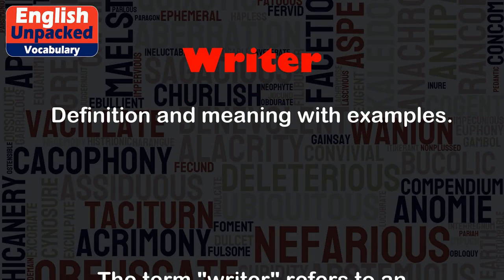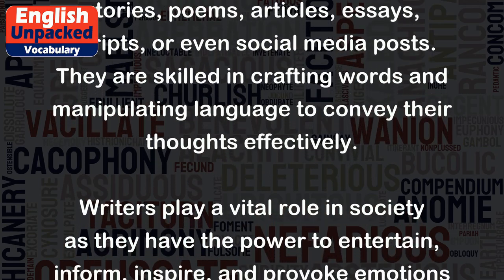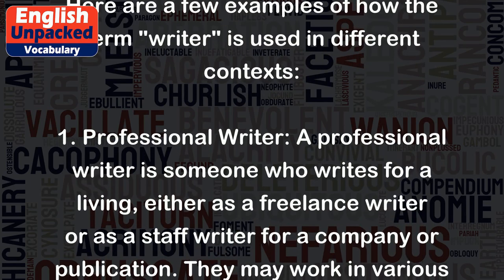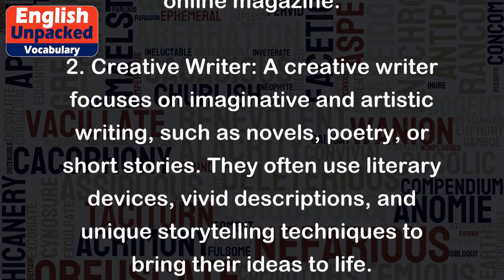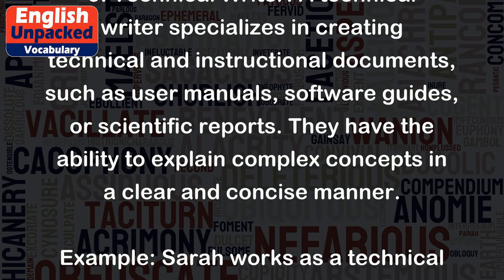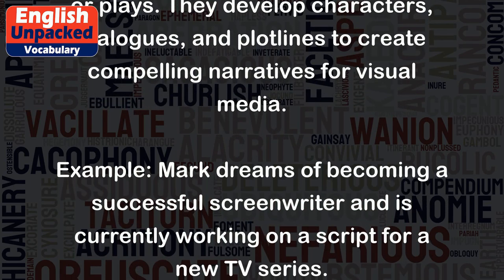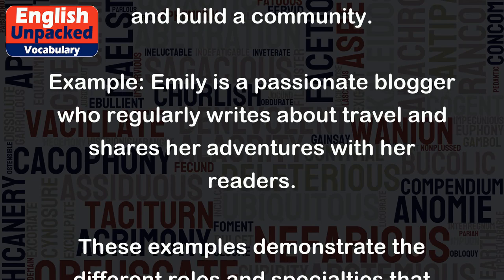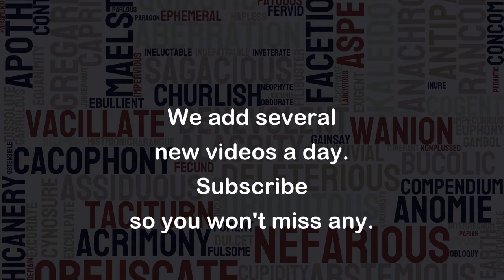Writer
The term "writer" refers to an individual who uses written words to communicate ideas, stories, information, or opinions. A writer may create various forms of written content, such as novels, short stories, poems, articles, essays, scripts, or even social media posts. They are skilled in crafting words and manipulating language to convey their thoughts effectively.
Writers play a vital role in society as they have the power to entertain, inform, inspire, and provoke emotions through their written works. They often possess a strong command of language, grammar, and storytelling techniques to engage and captivate their readers.
Here are a few examples of how the term "writer" is used in different contexts:
1. Professional Writer: A professional writer is someone who writes for a living, either as a freelance writer or as a staff writer for a company or publication. They may work in various fields, such as journalism, advertising, marketing, or content creation.
Example: John is a professional writer who writes articles for a popular online magazine.
2. Creative Writer: A creative writer focuses on imaginative and artistic writing, such as novels, poetry, or short stories. They often use literary devices, vivid descriptions, and unique storytelling techniques to bring their ideas to life.
Example: Jane is a talented creative writer who recently published her first novel.
3. Technical Writer: A technical writer specializes in creating technical and instructional documents, such as user manuals, software guides, or scientific reports. They have the ability to explain complex concepts in a clear and concise manner.
Example: Sarah works as a technical writer for a software company, where she writes user-friendly manuals for their products.
4. Screenwriter: A screenwriter writes scripts for movies, television shows, or plays. They develop characters, dialogues, and plotlines to create compelling narratives for visual media.
Example: Mark dreams of becoming a successful screenwriter and is currently working on a script for a new TV series.
5. Blog Writer: A blog writer writes articles or posts for a personal or professional blog. They share their thoughts, experiences, or expertise on various topics to engage with readers and build a community.
Example: Emily is a passionate blogger who regularly writes about travel and shares her adventures with her readers.
These examples demonstrate the different roles and specialties that writers can have. However, it's important to note that writing is a versatile skill, and many writers may excel in multiple areas or transition between different types of writing throughout their careers.